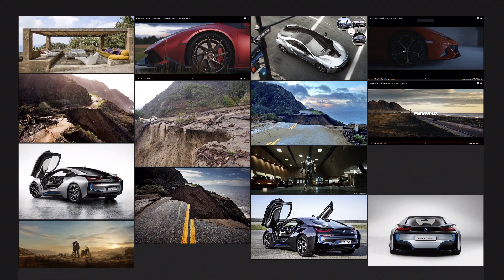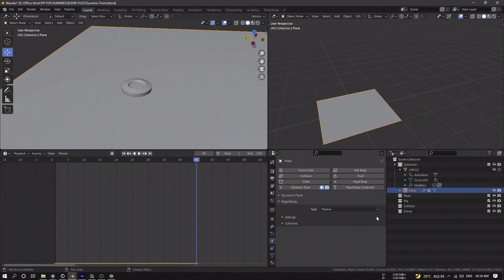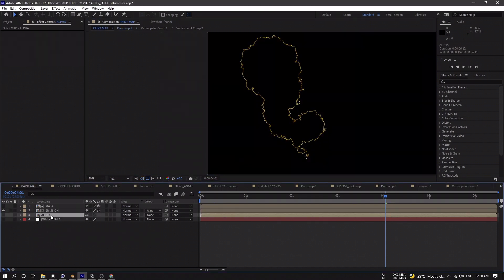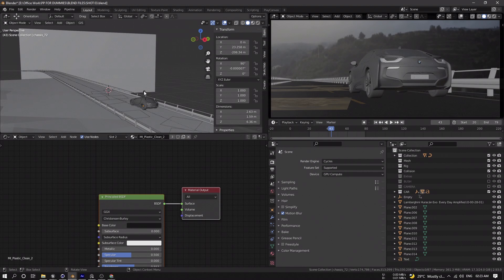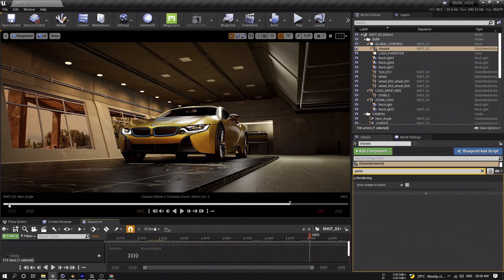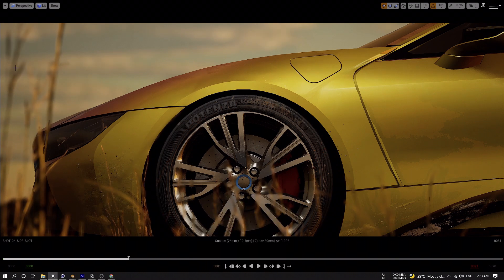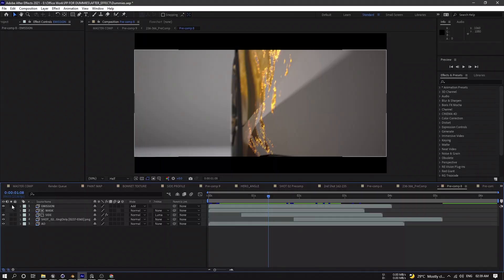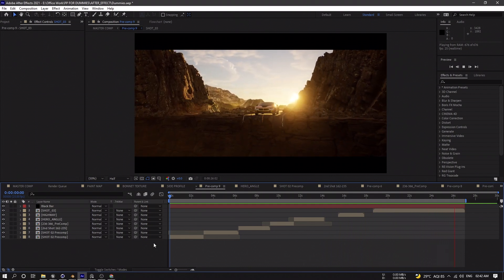Blender To Unreal Engine Quick Scene Breakdown | BMW i8 CAR